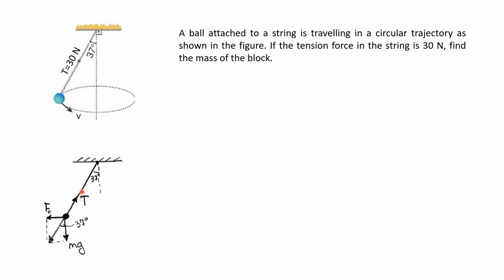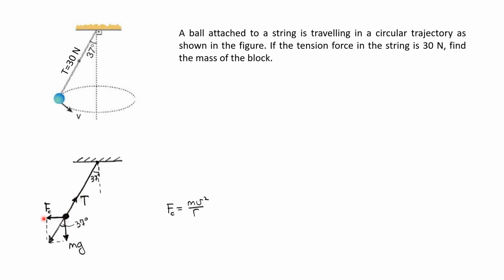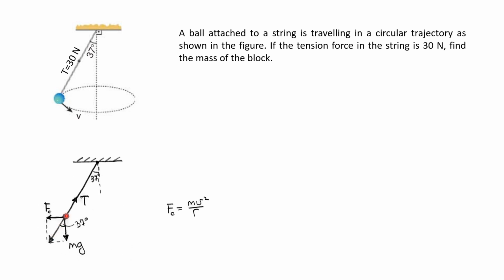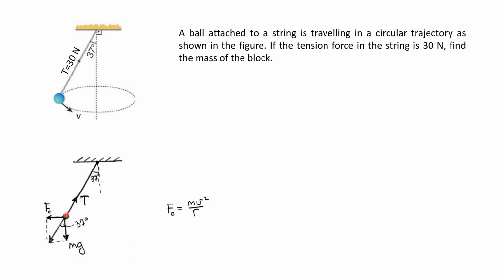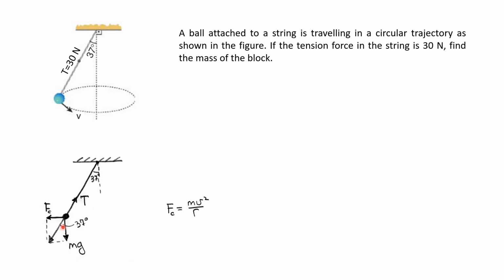Circular motion (Tension force)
This problem describes how to balance the tension force, centrifugal force, and weight of an object traveling in a circular path.